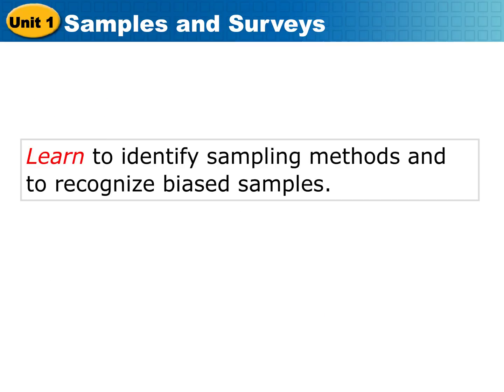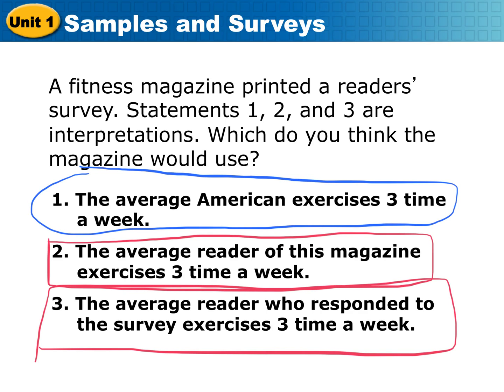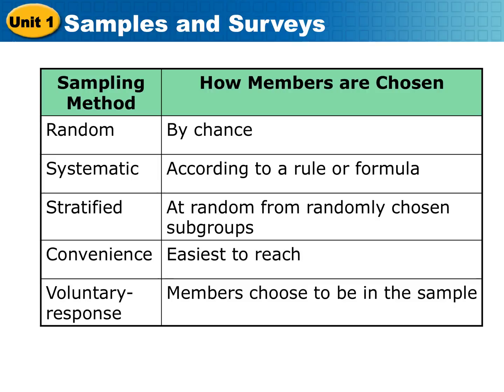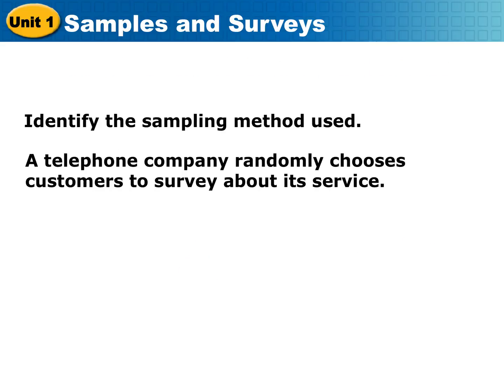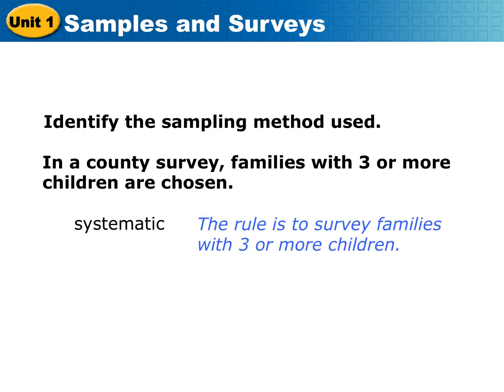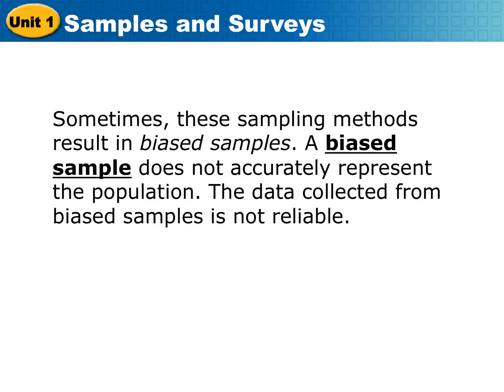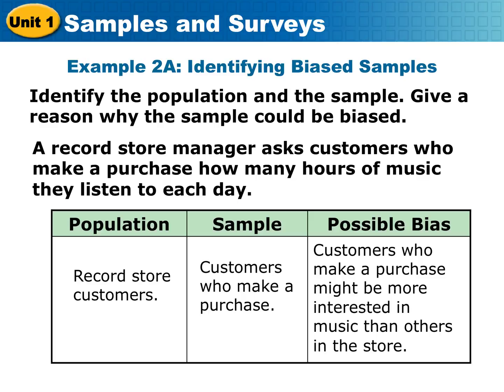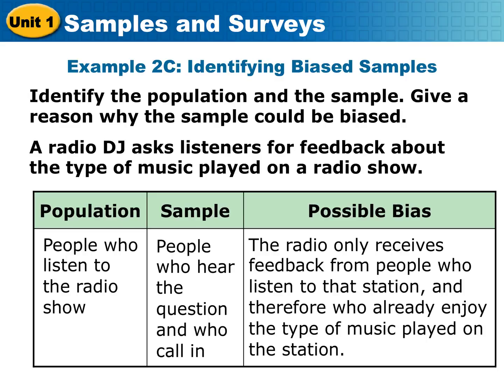Samples and Surveys